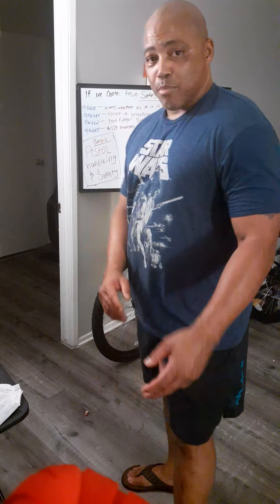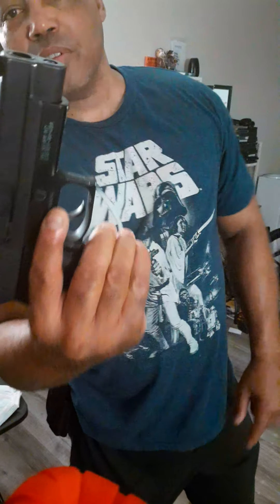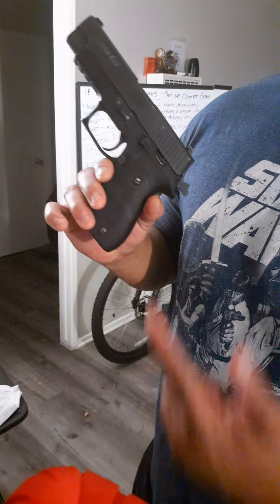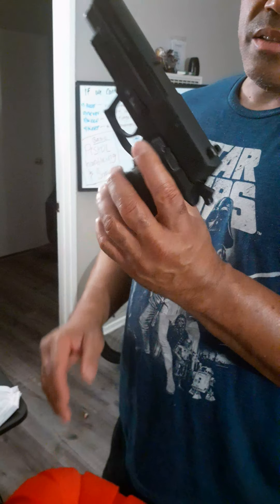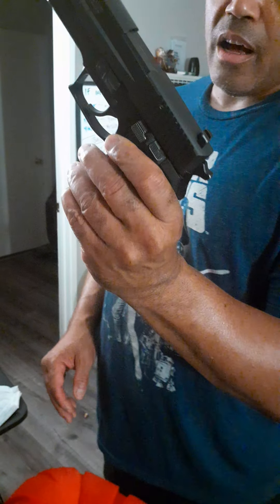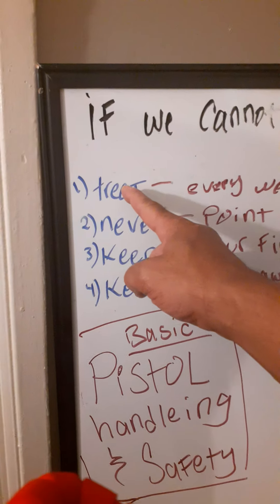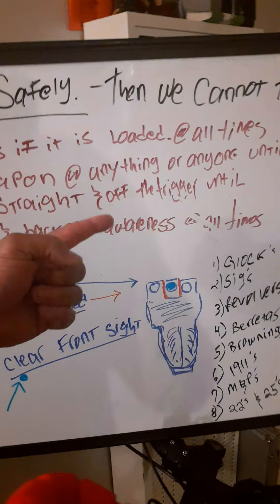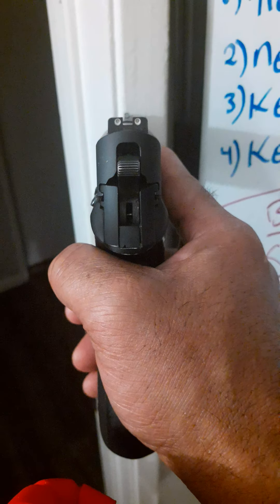Muzzle awareness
Weapons handling  and safety